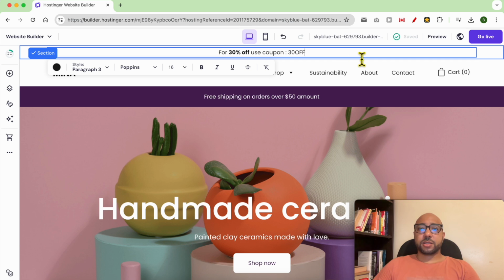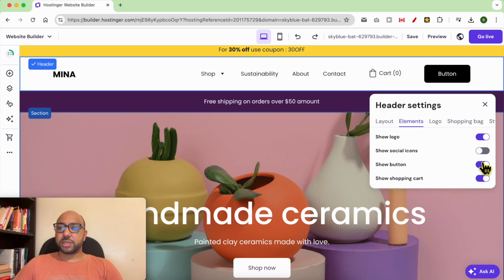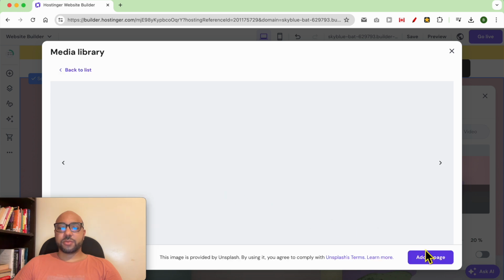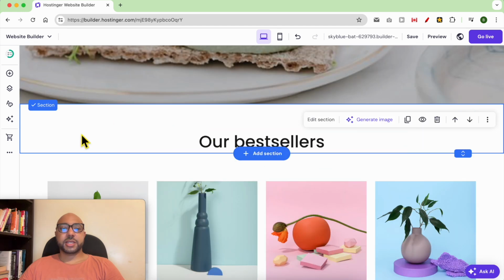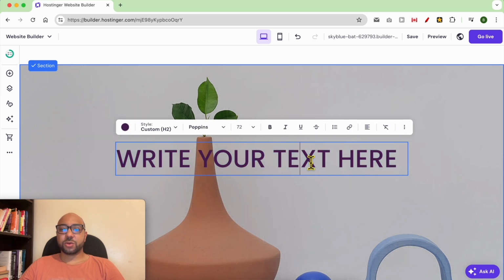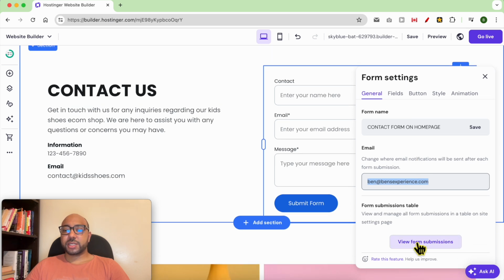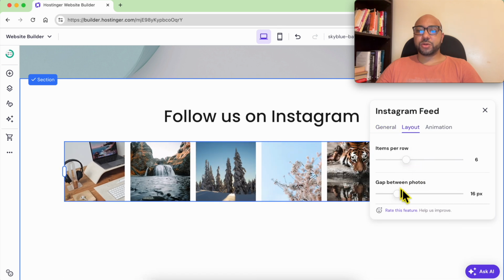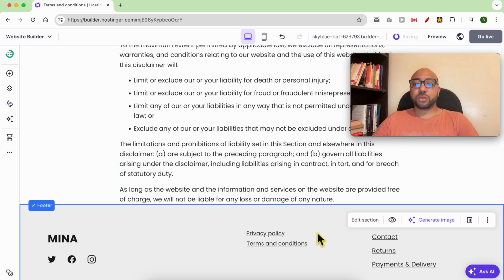How to Customize a Website Template in Hostinger Website Builder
Learn how to customize a website template in Hostinger Website Builder! In this video, I will guide you step-by-step on how to customize a website template in Hostinger Website Builder. Whether you're adding a sticky bar, editing the header section, or customizing the navigation menu, I've got you covered. By the end of this video, you'll know how to customize a website template in Hostinger Website Builder like a pro.

Discover the essential steps to personalize your website and make it stand out. From editing the website logo to adding a sticky bar and creating dropdown menus, this tutorial covers all the details you need to make your website uniquely yours. Don't miss out on learning how to customize a website template in Hostinger Website Builder!

Related terms: website customization, Hostinger website, website builder tips, e-commerce website design, Hostinger tutorial.